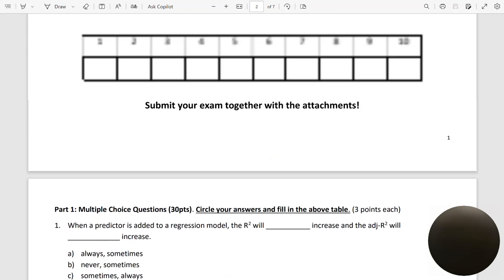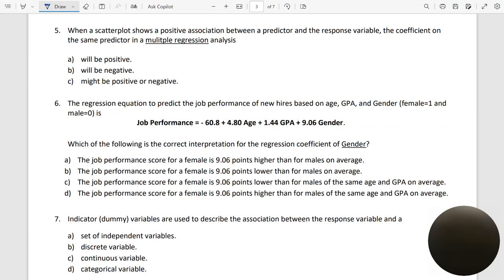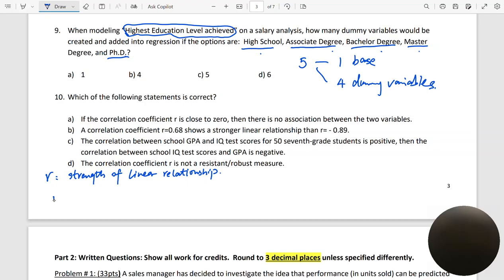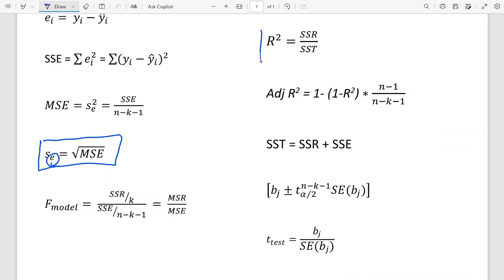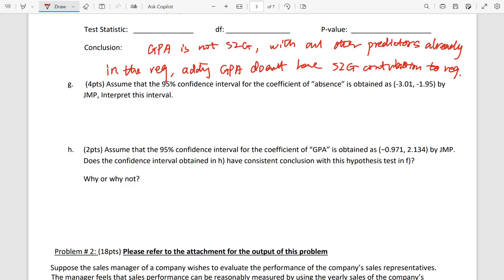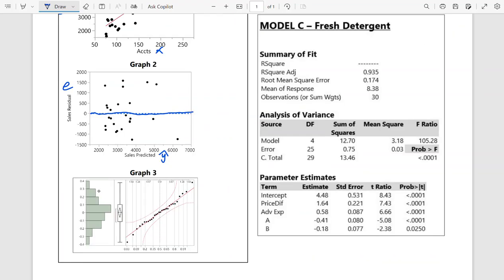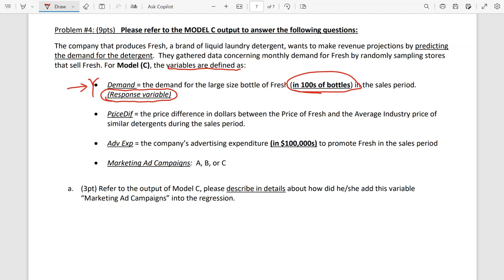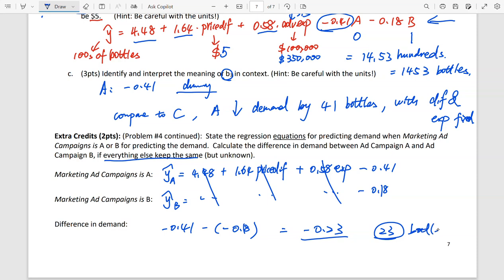ISA225 exam 2 review Section FGH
By policy, the exam should not be released to students, but we have a special case today.

It will be considered as cheating activities and will be reported to the University. Thanks for supporting.